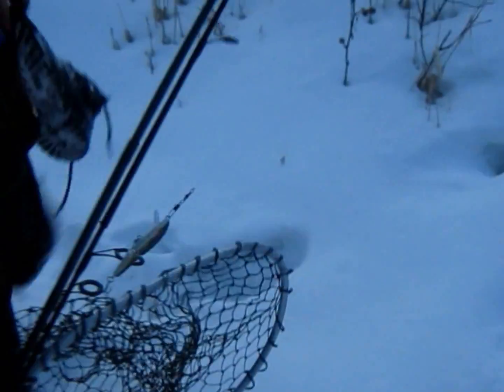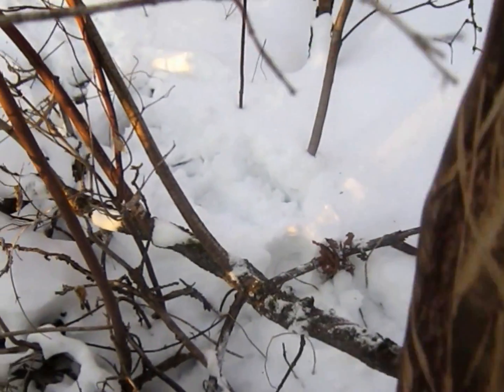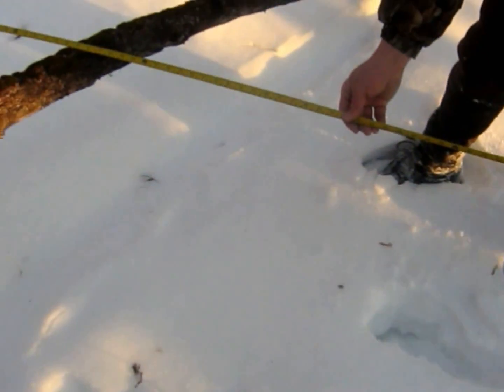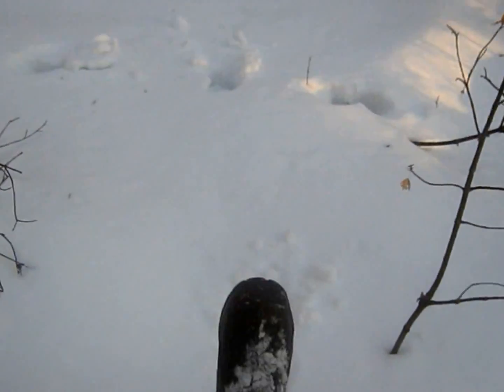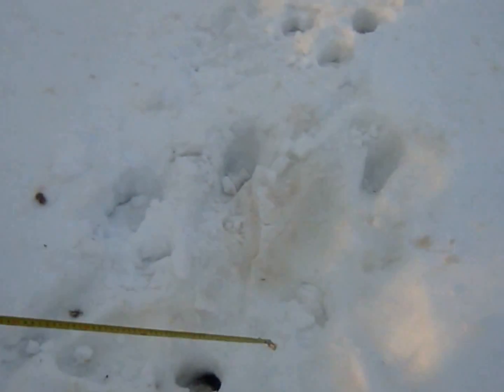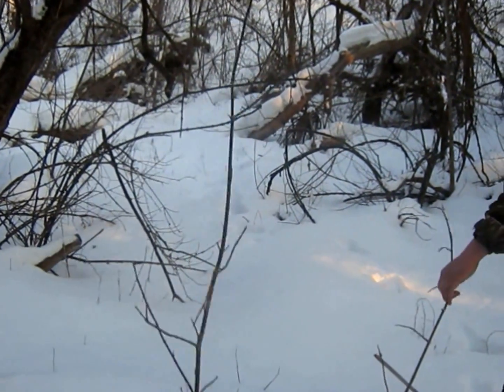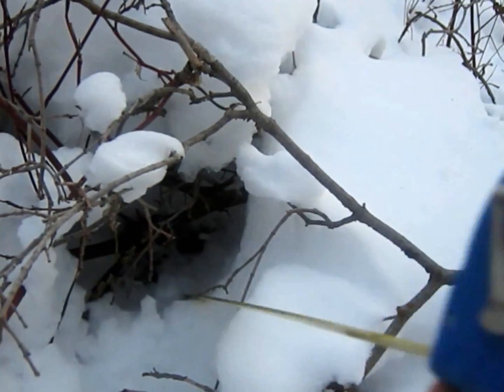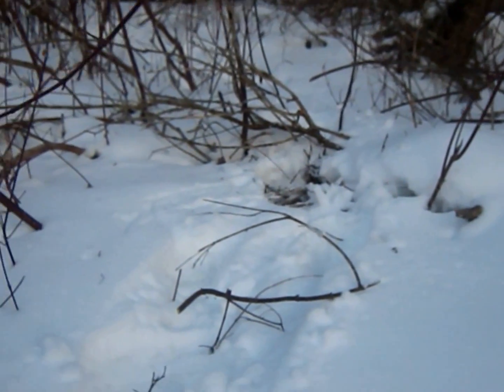PART 1 ~ UNBELIEVABLE BIGFOOT TRACKS & HAIR FOUND IN S, FORK UTAH ON ( FEB-26-2013 )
Me and my brother were fishing at the south fork river on Feb - 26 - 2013  when sun down came we heard creepy noises like and owl and branches breaking coming from in the woods  so we went to leave and saw these strange tracks it was dark so we went back up the next day to film it and see if they were something that may explain the stuff from the day before here is what we found.